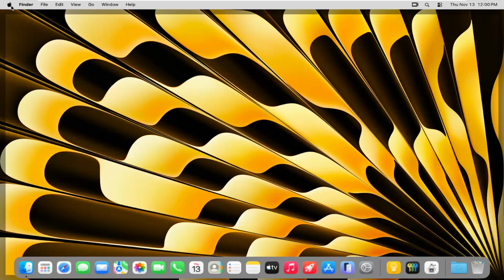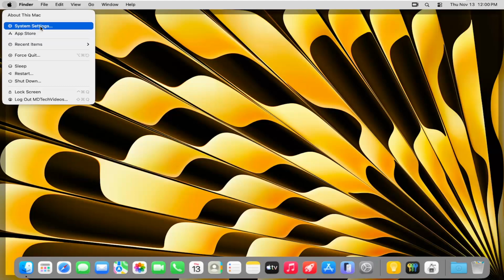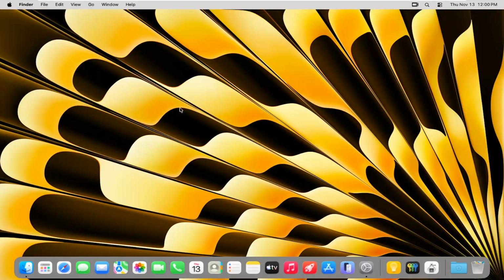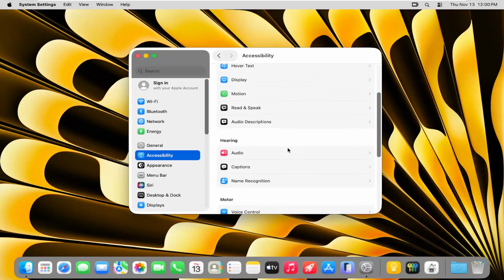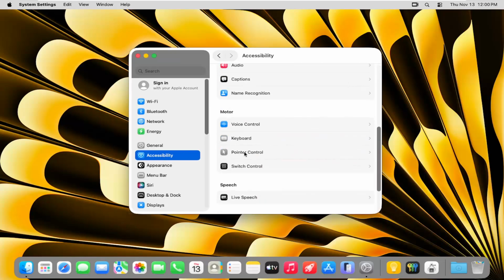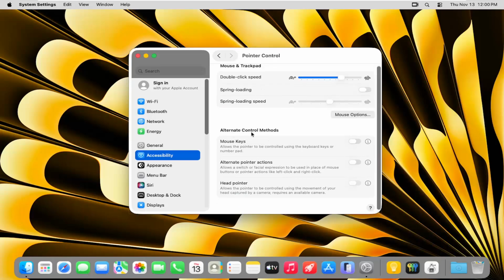How To Disable Head Pointer on macOS [Guide]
MacOS users looking to adjust their accessibility settings will find this tutorial on disabling Head Pointer very useful. The video explains the role of Head Pointer in hands-free cursor control and how turning it off can simplify navigation for certain workflows. It highlights scenarios where disabling this feature can prevent unintentional cursor movements and improve overall system responsiveness. Viewers gain insight into managing macOS accessibility options to create a more tailored and efficient computing experience.

Issues addressed in this tutorial:
disable head pointer macos
mac accessibility settings
turn off head tracking mac
mac cursor control guide
adaptive input macos
improve navigation mac
mac user interface customization
mac assistive technology tips
mac usability optimization
head pointer management mac

The tutorial also emphasizes how deactivating Head Pointer can streamline the user interface and reduce distractions for those who prefer traditional input methods. By managing this setting, users can create a more predictable and comfortable Mac experience. The video explains the advantages of adjusting accessibility options without complicating the overall system setup. It is an essential guide for anyone aiming to optimize macOS navigation according to personal preferences.